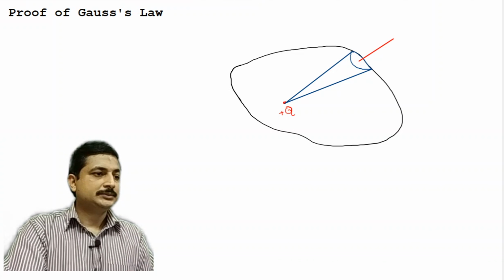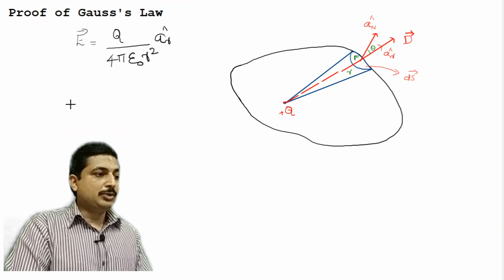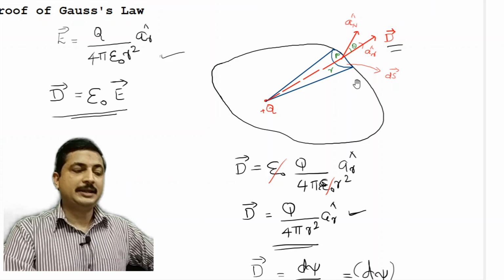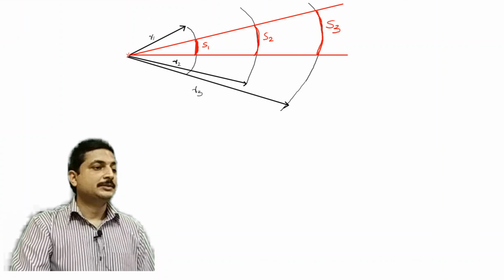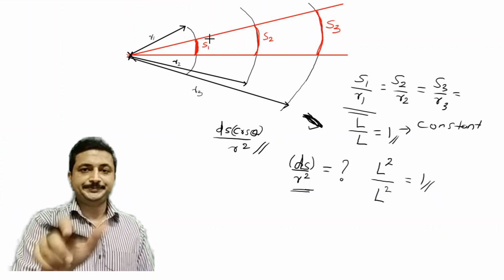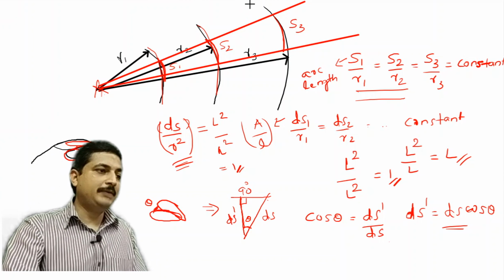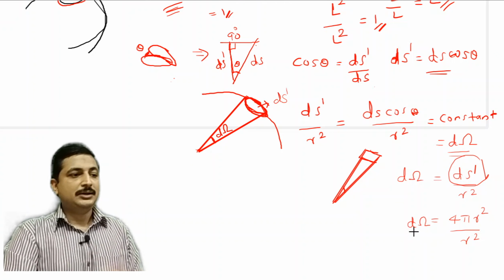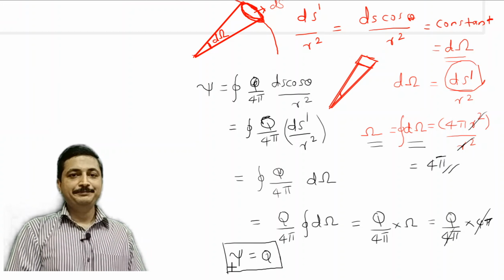VTU EMW 18EC55 M2 L3 PROOF OF GAUSS'S LAW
Description of the Video :   This theorem can be considered as one of the most powerful and most useful theorem in the field of electrical science.
We can find out the amount of flux radiated through the surface area surrounding the charge from this theorem.